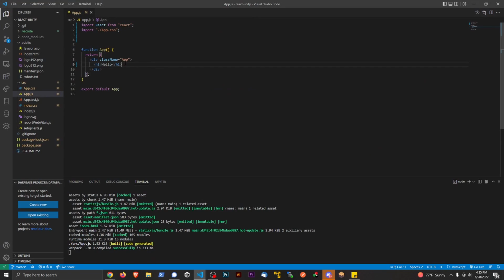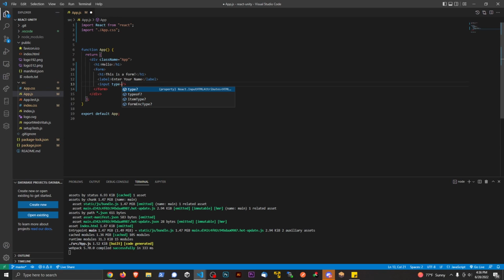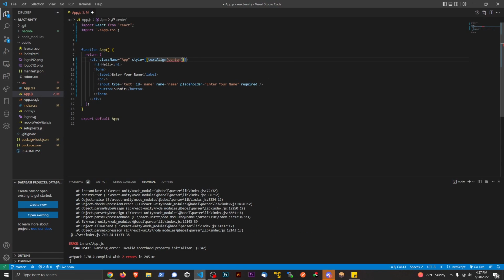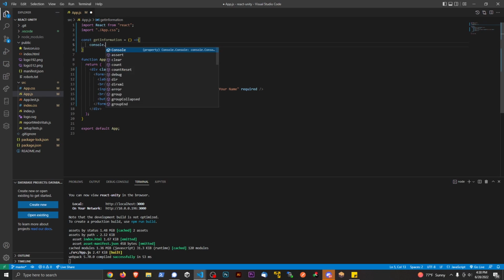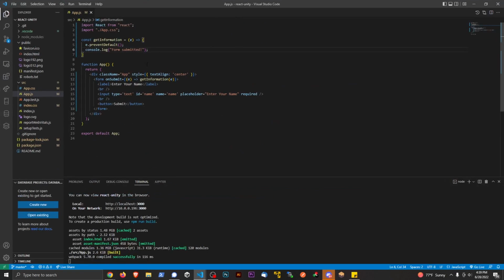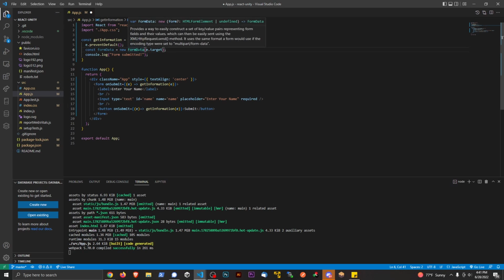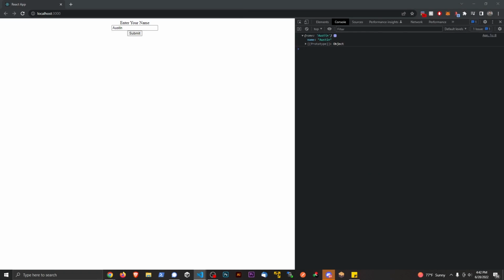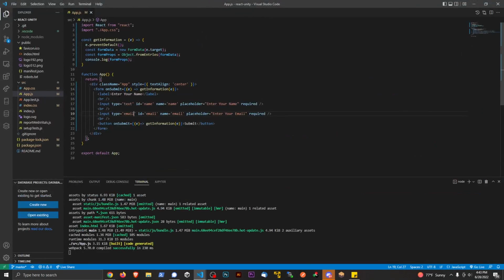How to get Form/Input Info in React in Console- ZDev-9 Tutorials!